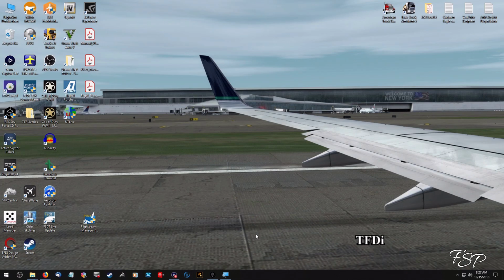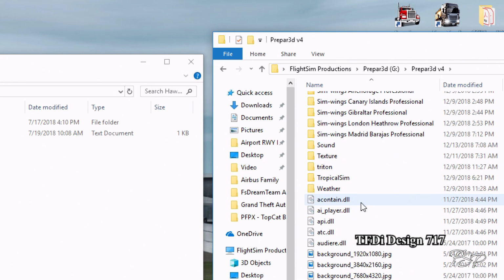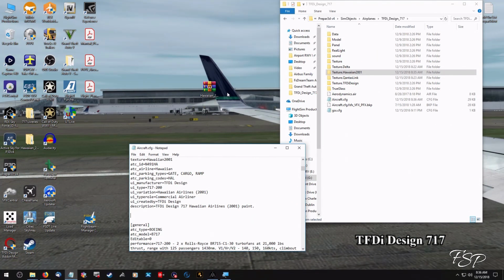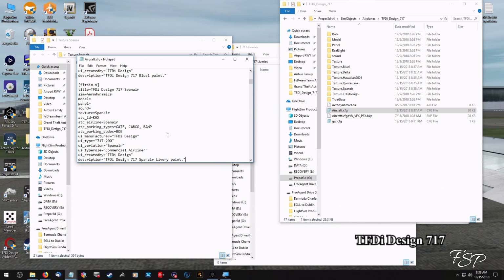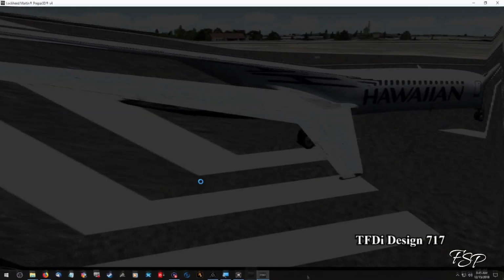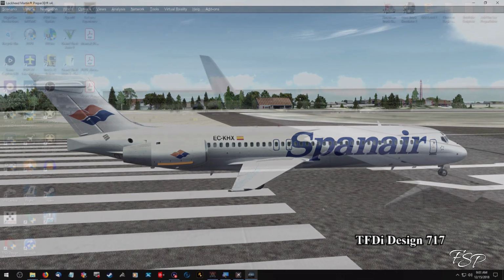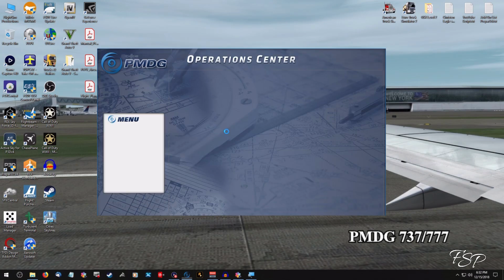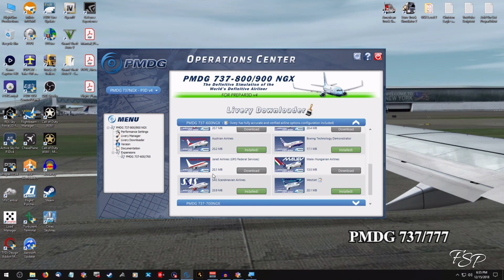Installing Liveries in Prepar3d V4.4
Hello fellow Simmers,

In this tutorial, we're taking a look at how to install two different aircraft developers liveries.

This video is geared more towards the newcomer as the technique is similar to those from FSX and is specific to TFDi's 717 & PMDG's aircraft using PMDG Operations Center.

First off is TFDi's 717 - there's a bit more to this one. Flightsim Production breaks it down as only they can. Easy to follow step-by-step instructions.

Next, we're using PMDG's Operations Center.  This is truly THE livery installer. Simple to use - not quite so simple to find the darn program if you don't know where to look. Not to fear we have you covered as we again provide step-by-step instructions.

We appreciate our viewers and a big "thank you" goes out to you all for your support over the years.